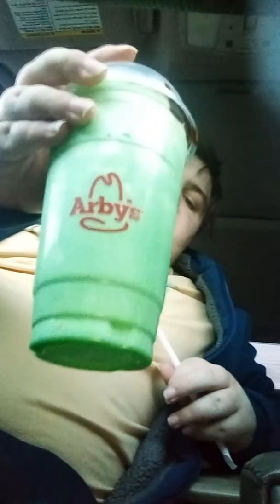Mint chocolate shake review